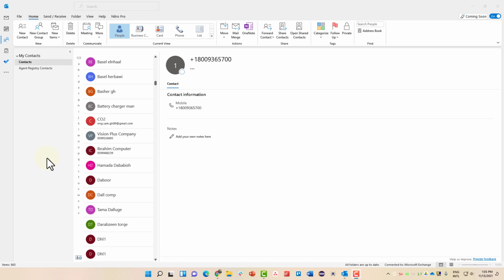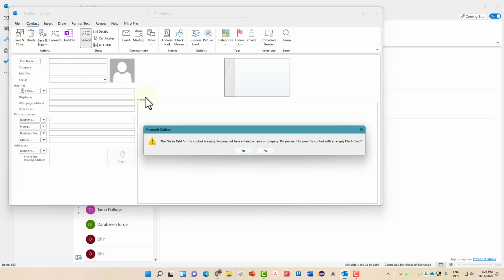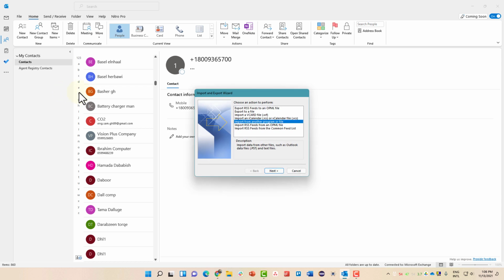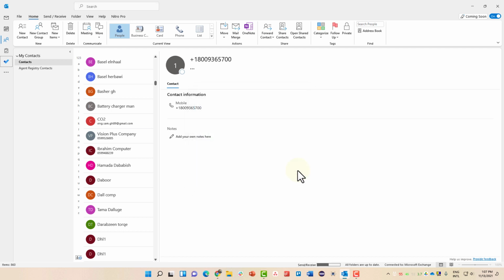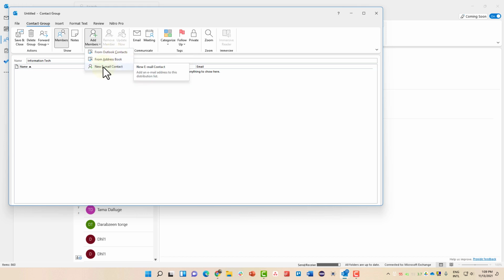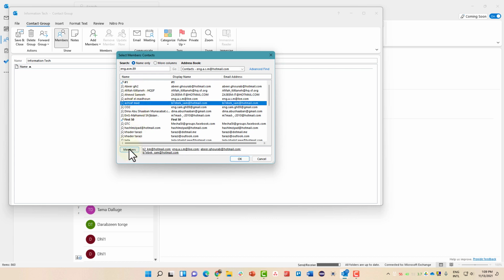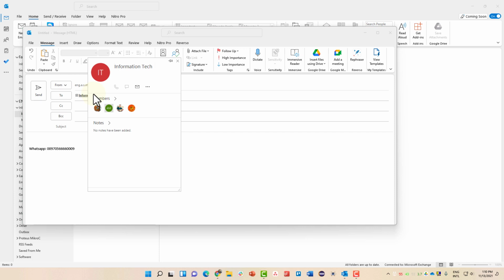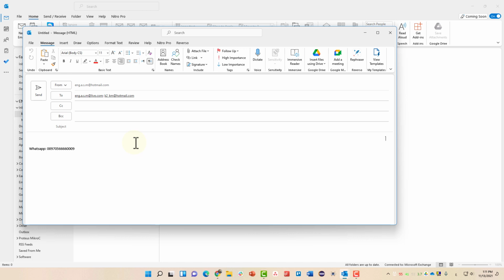People and Contact in Microsoft Outlook